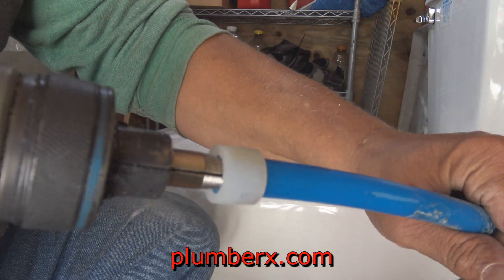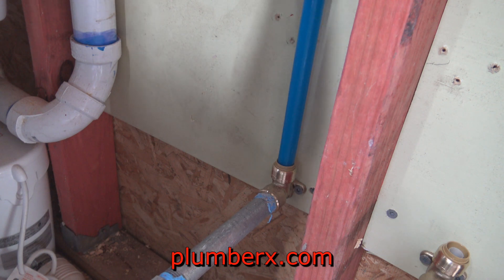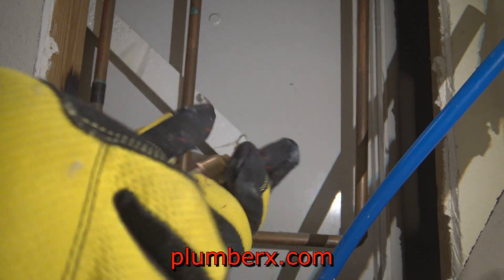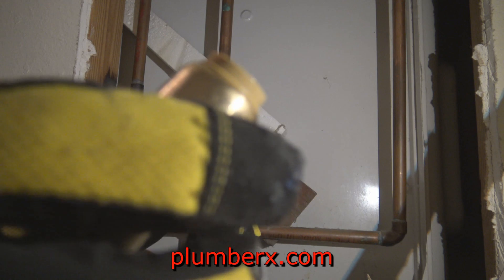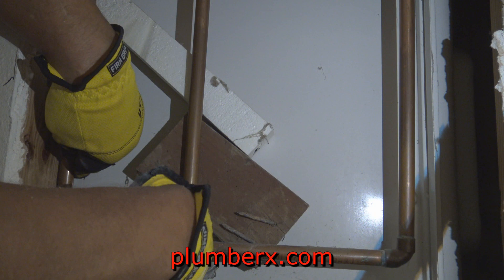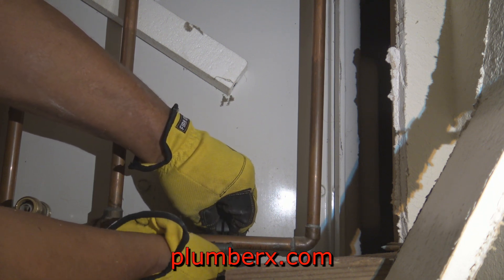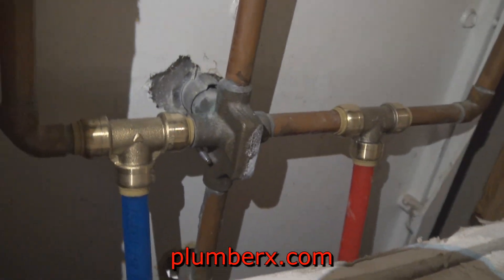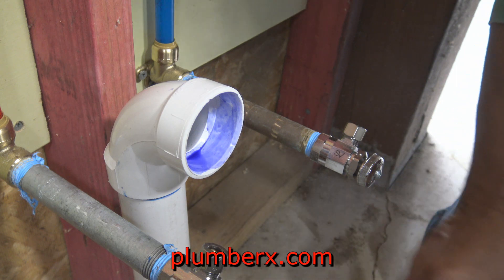Up Flush Toilet 8/10 | How To Plumbing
And I would also like to give thanks and shout out to Santiflush and their representatives.
 I got an e-mail from one of the Santiflush representatives asking me if I would like to do a video on their Santiflush toilet, I replied with an email sure I would love to.
   First, I started of unboxing all the Santiflush toilets and parts they had delivered to me, The toilet grinder and pumping system, the toilet bowl and tank, and the extension flush tube.
Almost everything needed to install the new up flush toilet, and did have to buy a few more things to do what I really needed to do and make this video very effective, But that’s ok the
Santiflush toilet and grinder pump were free thanks to the people over at Santiflush.  Just one reminder, if you’re going to take on this project. I would recommend connecting the tank to the bowl first just a heads up and you will find out why it’s time to connect the water lines. Ok with that in mind, let’s get started. Before they even sent out the Santiflush toilet out to me, I had the perfect spot in mind to install the up-flush toilet. You can really install this toilet almost anywhere in your home, basement, or garage easily. The spot I pick was under my home down into my work area where I keep
All my plumbing and Yard tools, perfect now I don’t have to run up into the house and track dirt thru the home now I can just go straight to my work area Awesome. I started with the Santiflush grinder
Pump and put it into the place where I felt better. What is the Grinder pump? The grinder pump is where all the waste in the toilet is discharged to ground up and then flush up to a sewer drain pipe No higher than 15’ feet up vertical and no longer than 100’ away horizontally. These types of toilets have been out for quite a few years now, but you would think they just came out with them. That’s how far behind some of the plumbing codes are behind. I have seen this toilet before, but never really gave it too much thought and that was only because of the plumbing codes and I wasn’t sure if this was the type of toilet that would be code approved. And that is one of the only drawbacks that I could see with this type of toilet. I can see some areas, allowing this type of toilet to be installed and approved, but I’m not sure about other areas. This would do the same for many of the new plumbing products that they have out. Yes, they're great products, but the plumbing codes have not caught up with the new plumbing technology and. I feel that the consumers are missing out on a lot of great products like this one. Anyway, I feel that this is a great awesome toilet and there are so many great ways this toilet can be used and it’s much more versatile than the older conventional toilet’s and it’s time we start impressing the future more. Let me know how you guys feel about this toilet and any of the new plumbing technology this has come out and that will be out soon.
Mailing Address
Claude Taylor